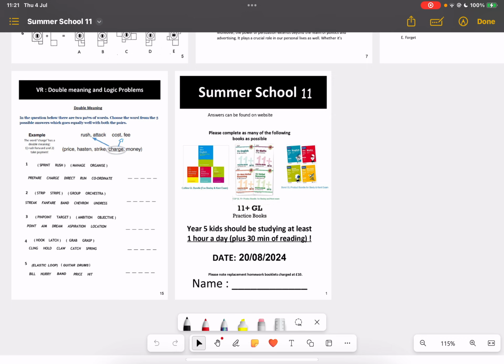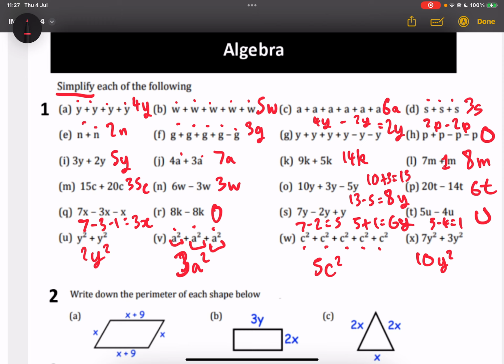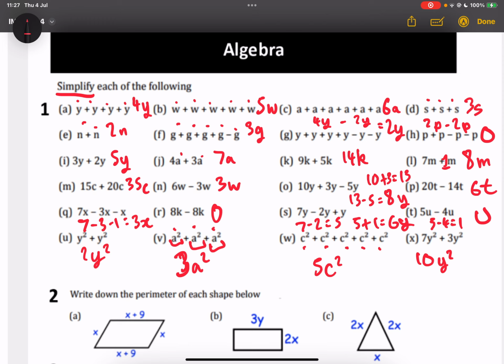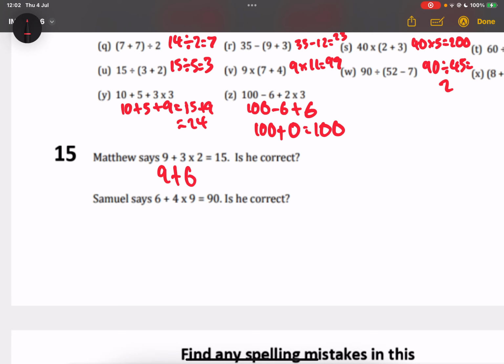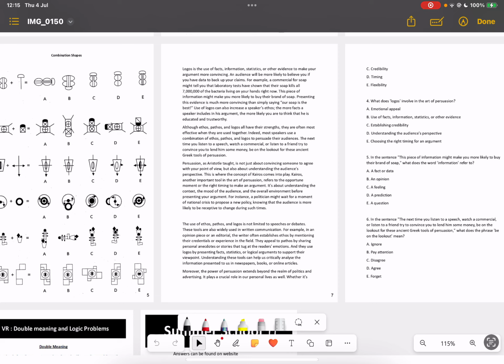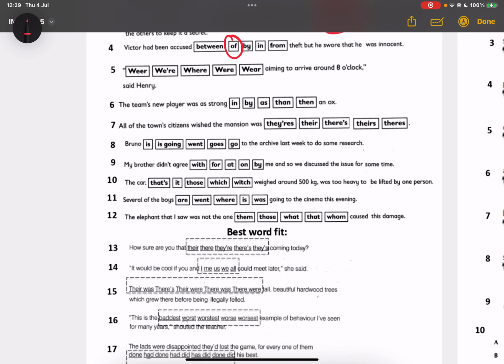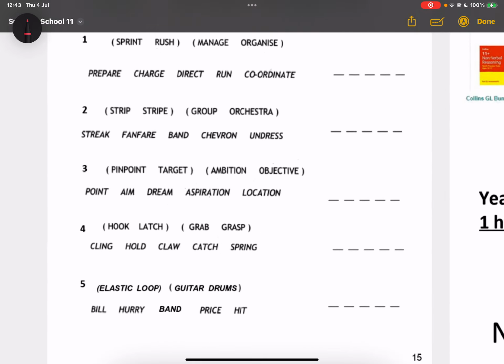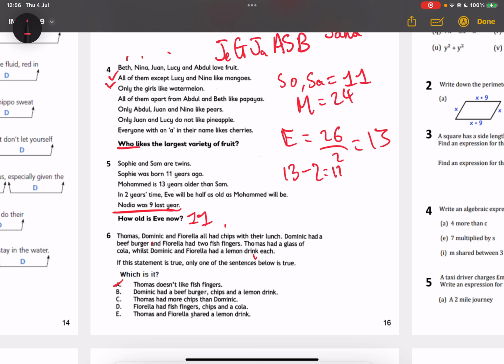11+ Exam Summer School Booklet 11 | 90 Minutes | LCT | Ethan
Life Changing Tuition’s Summer School 11 with Ethan